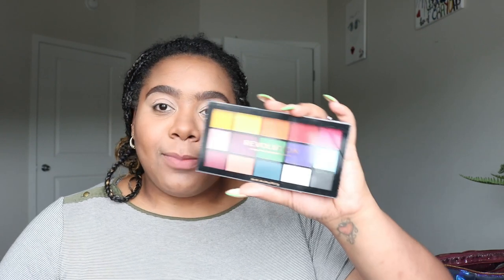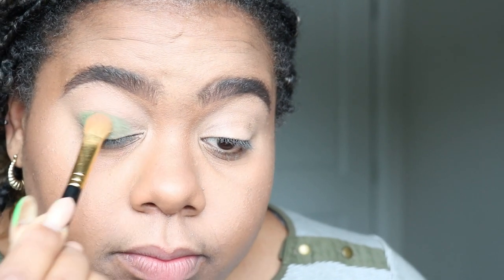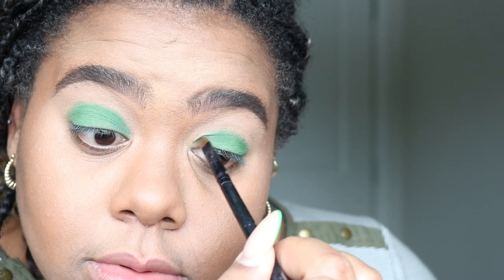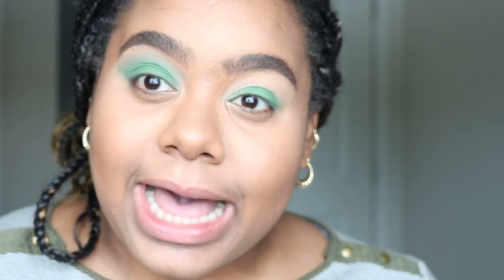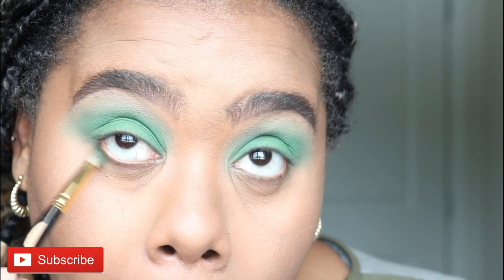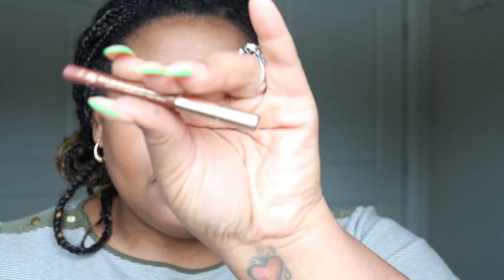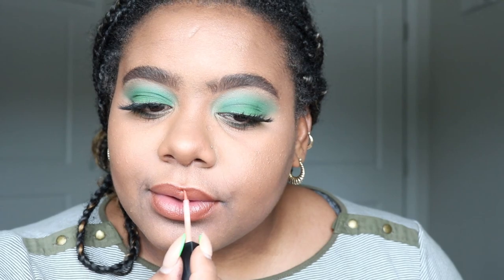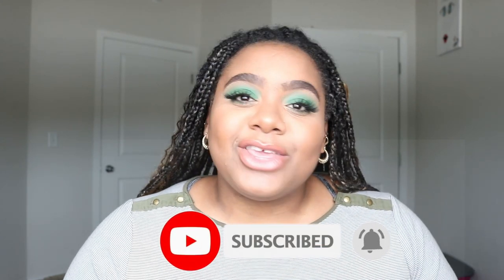One Eyeshadow Look Series: GREEN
Green, Green, and more Green! What's up welcome back. Today kicks off my one eyeshadow look series. I did a poll on IG and everyone picked GREEN hunny, so that is the color we are doing today. TBH - I have NEVER used this color green on the eyes and hunny I am loving it!

All products mentioned in video! Take note as you watch.

Dd you like my VLOG? I have a playlist that will keep you laughing and insight into my happy boring life (lol)

IG (beauty / lifestyle page): menas.dailey.dose
IG (personal page): i_dothisdailey
Facebook: Mena's Dailey Dose